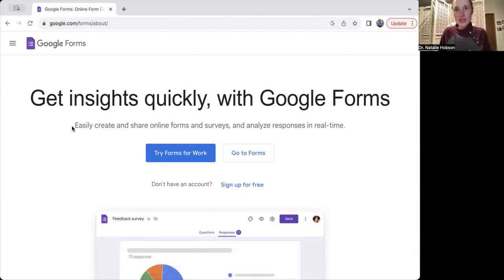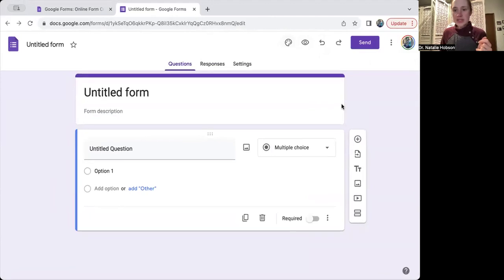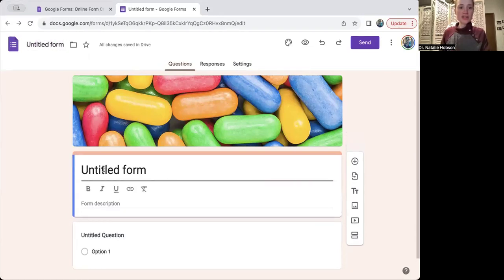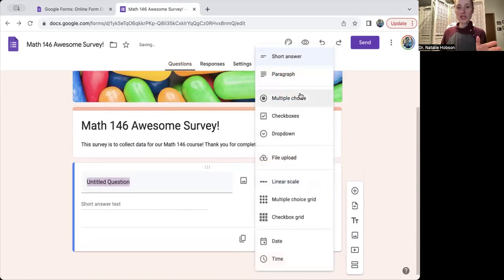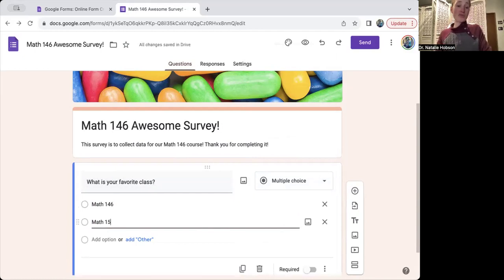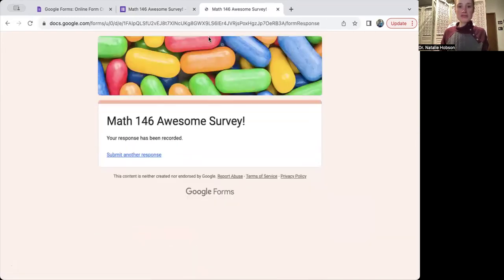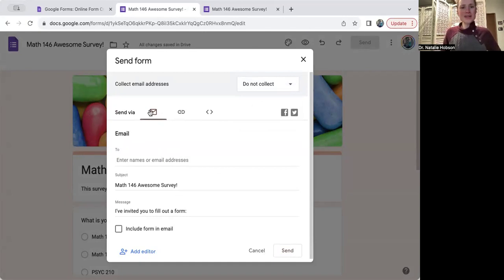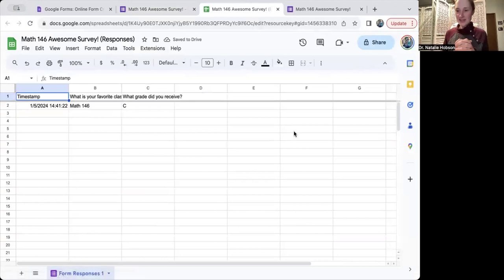How to Create a Google Forms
In this video, I walk you through how to get started creating a Google Form. You will learn how to make the form with your questions, send out the form, and access the data you collect.